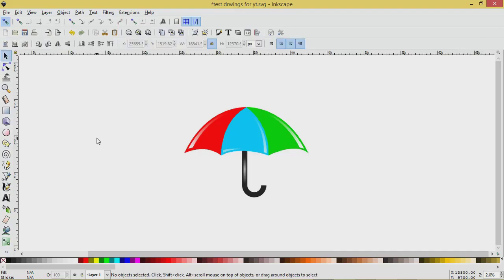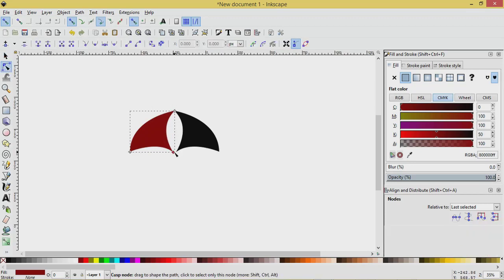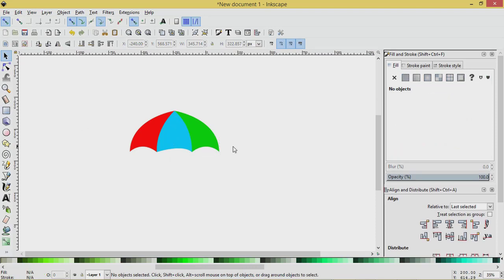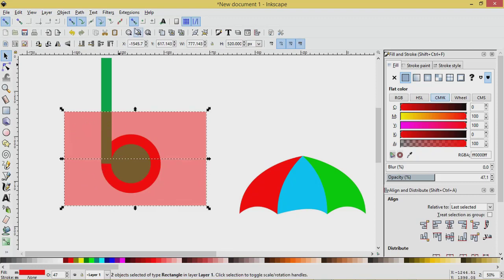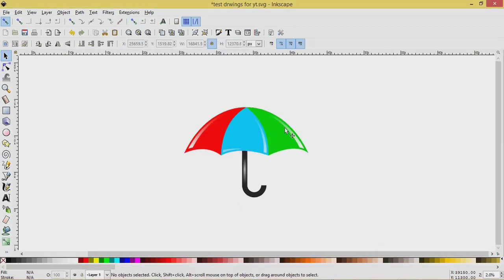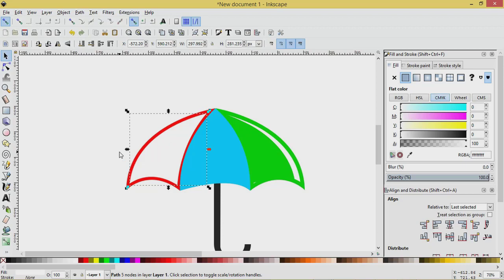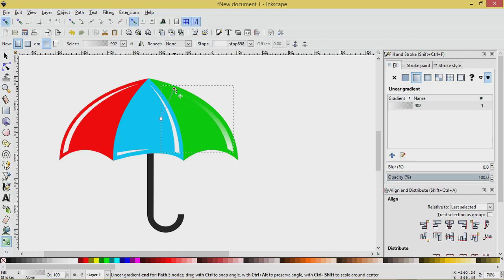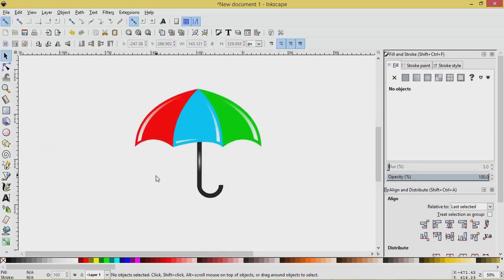Umbrella logo Inkscape Beginner Tutorial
In this Easy Inkscape Tutorial I will teach you How to Create an Umbrella logo in the Inkscape vector graphic program.

Learn how to create an Umbrella logo. This  Tutorial will show you how to create a logo using the pen tool, gradients, pathfinder menu and simple shapes.